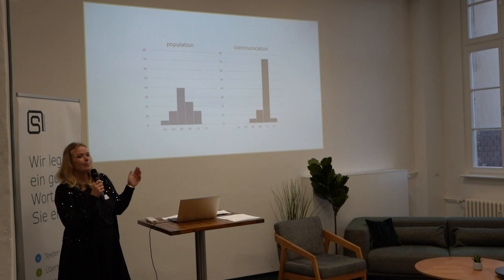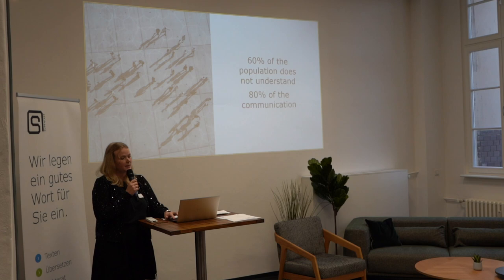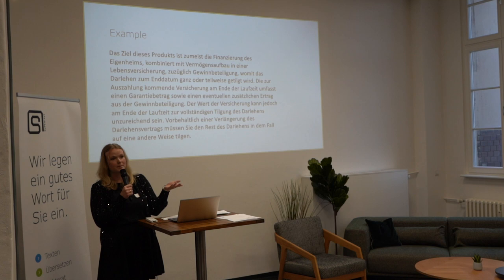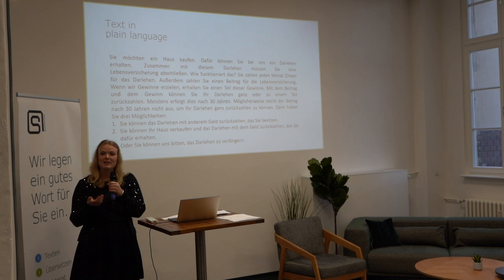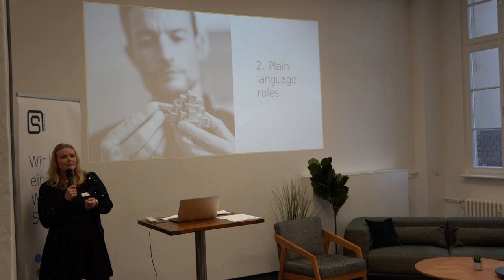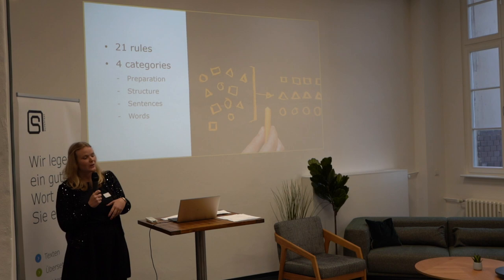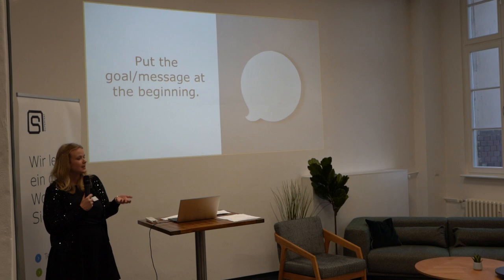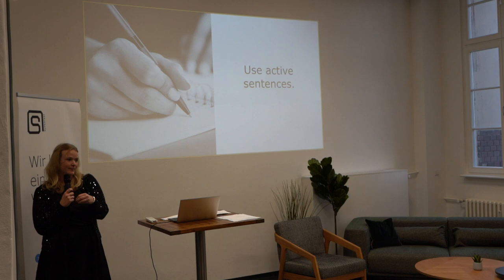The art of keeping it simple – plain language | Julia Meyer @ Supertext Freelancer Convention 2022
How plain language creates texts that speak to everyone. And how you can learn to put it into practice.

Keynote speech by Julia Meyer, freelancer at Supertext, at the Supertext Freelancer Convention, Nov 18 2022 in Berlin.